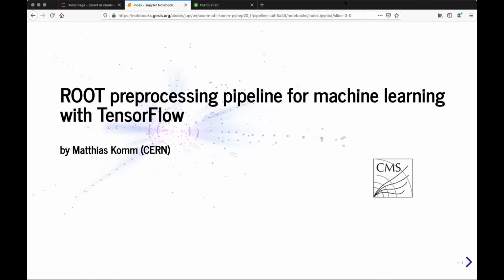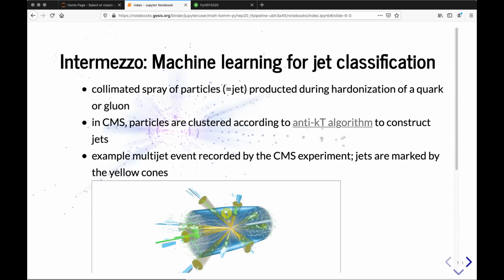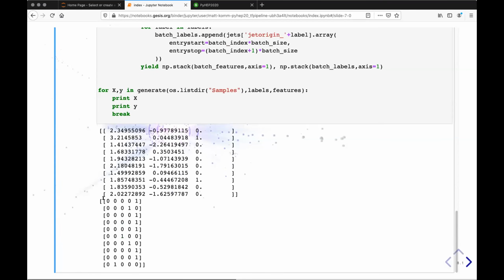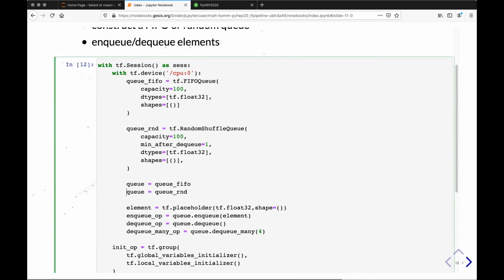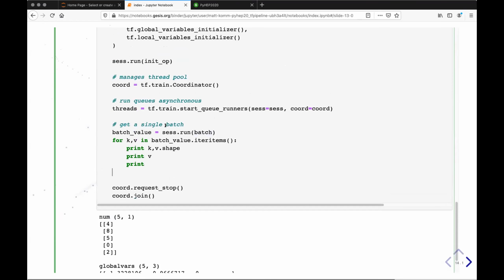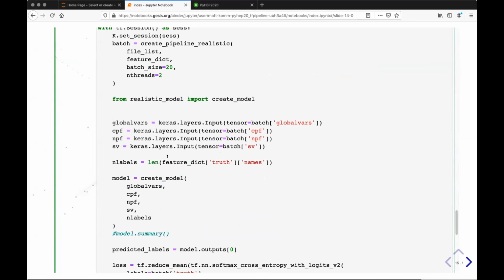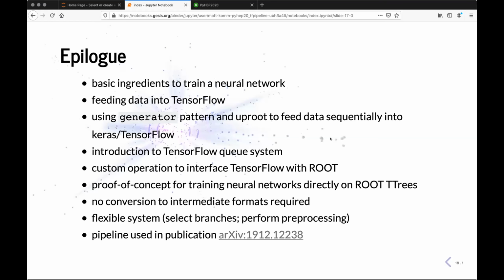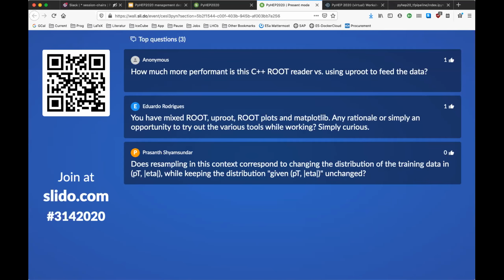PyHEP 2020 ROOT preprocessing pipeline for machine learning with TensorFlow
Matthias Komm describes an example of a ROOT ROOT preprocessing pipeline for machine learning with TensorFlow. Part of the PyHEP 2020 Workshop.